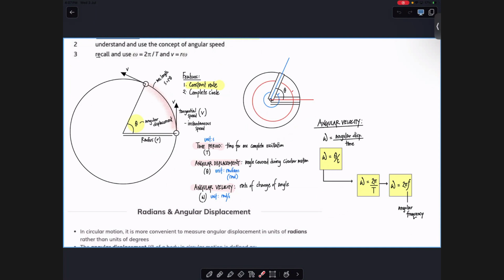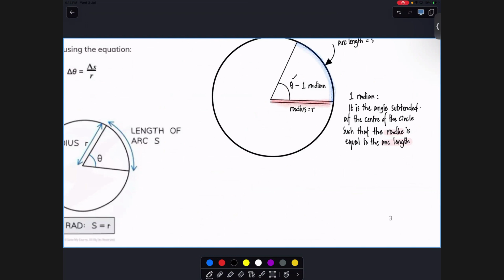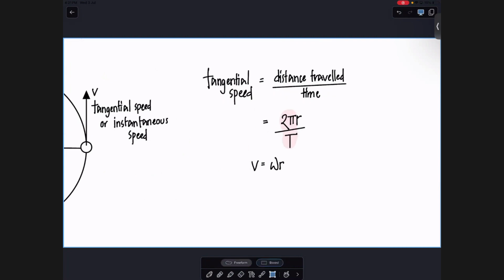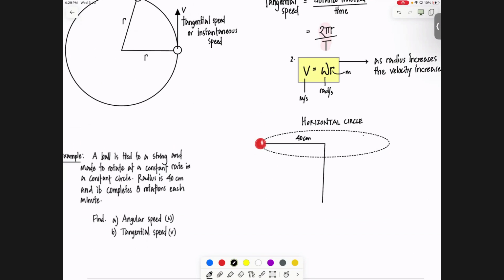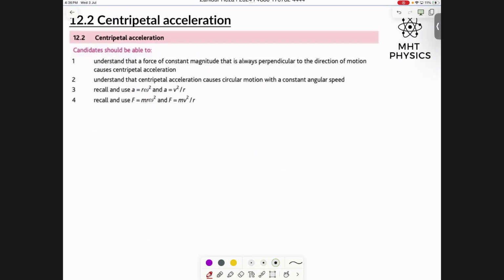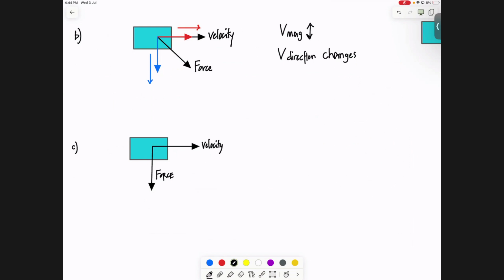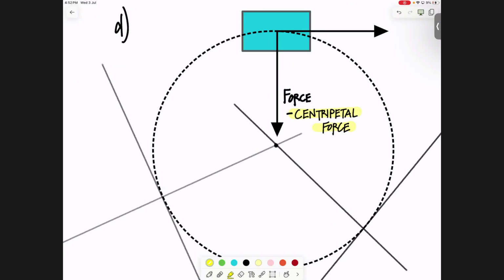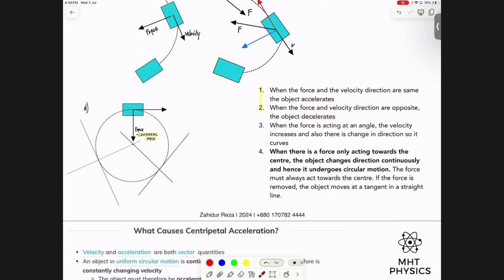Circular Motion: Part 2